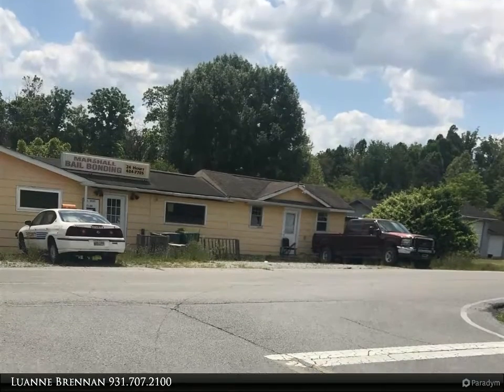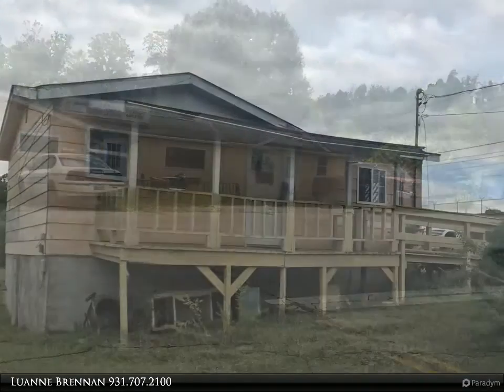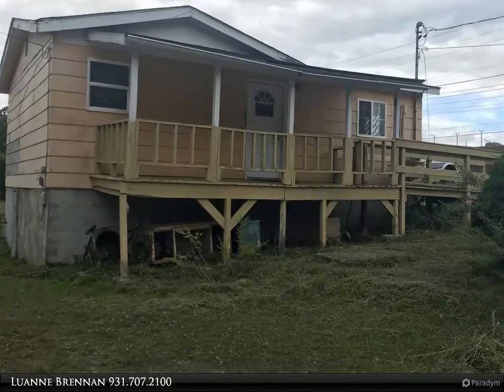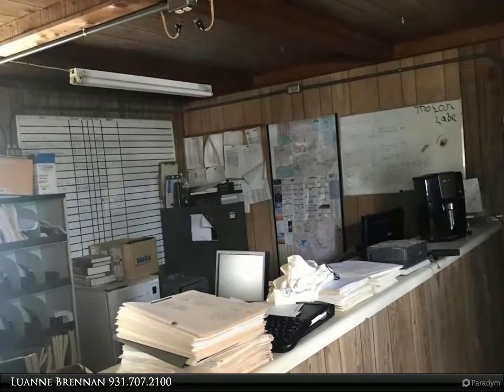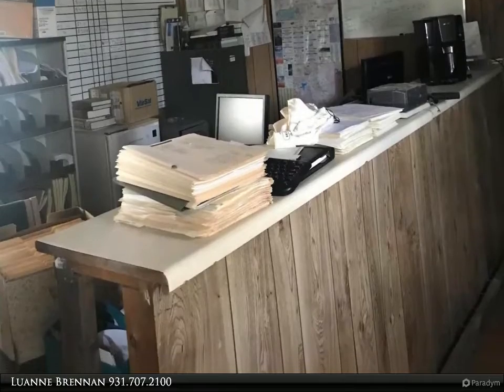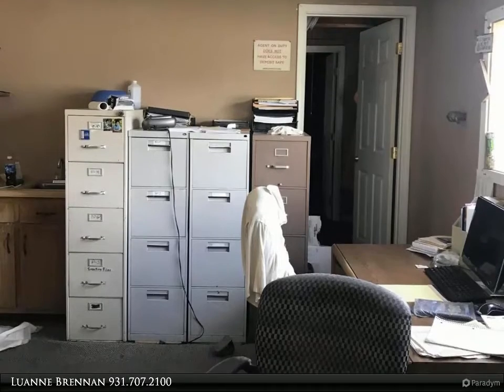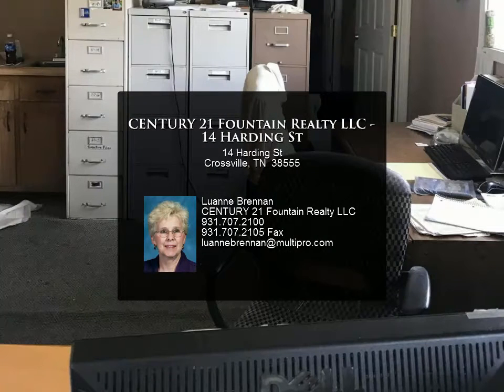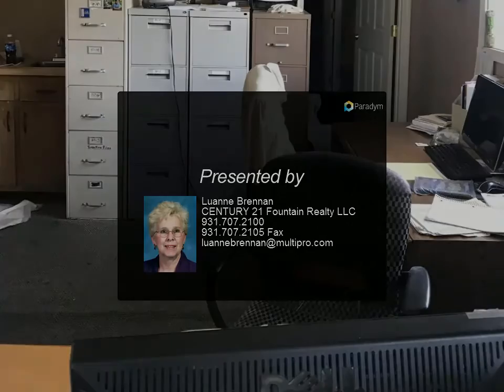CENTURY 21 Fountain Realty LLC - 14 Harding St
Small Business building previously used as a Bail Bondsman business. This could be a good location for a variety of small business. This property is being sold AS IS. The building has been vacant for a few years. Electricity is off!. Lot size according to Tax records is 100x50. The 100 ft is along Gridiron St. All personal items and records will be removed prior to closing.Buyer to verify lot size.

Luanne Brennan
CENTURY 21 Fountain Realty LLC